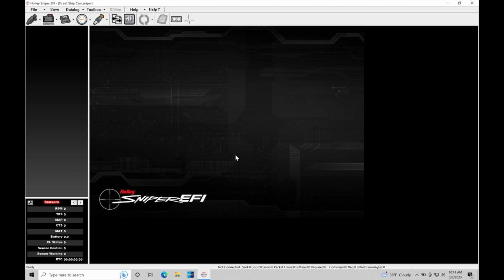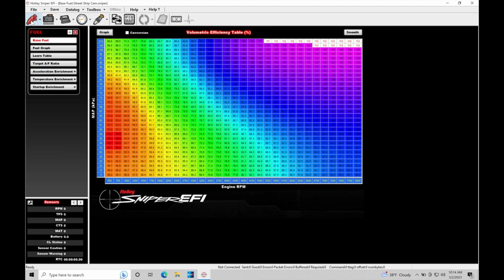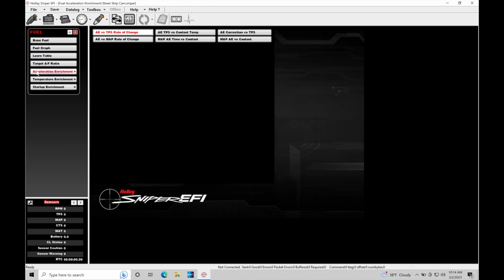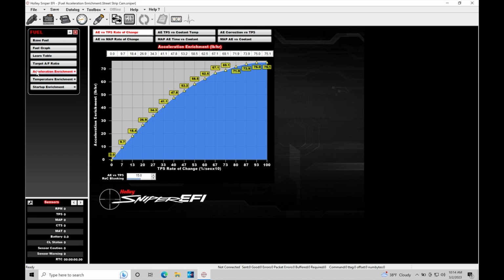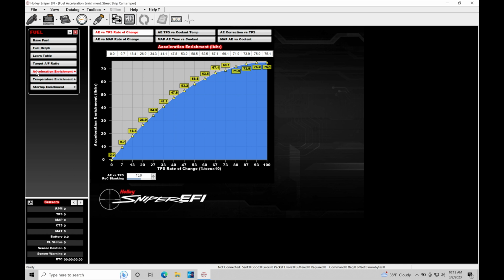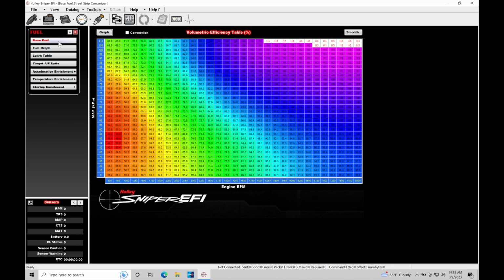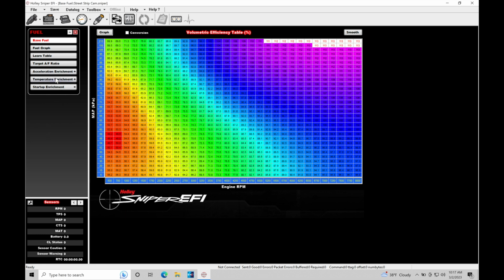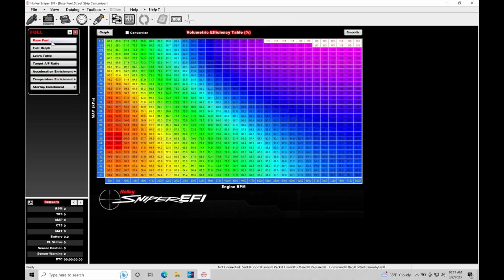Holley Sniper EFI Training Part 18: Acceleration Enrichment | Evans Performance Academy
Holley Sniper EFI Training Part 18: Acceleration Enrichment breaks down how the accel enrichment fueling offset works within the Sniper programming.  We explore a data log to illustrate the accel enrich feature.